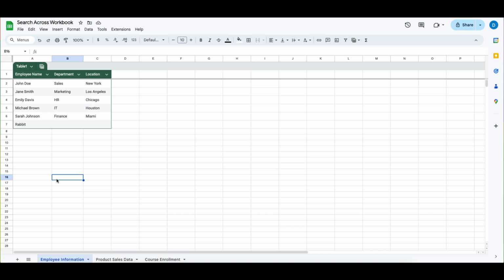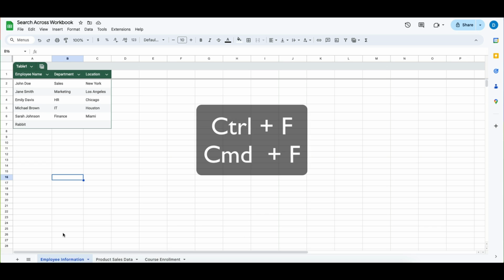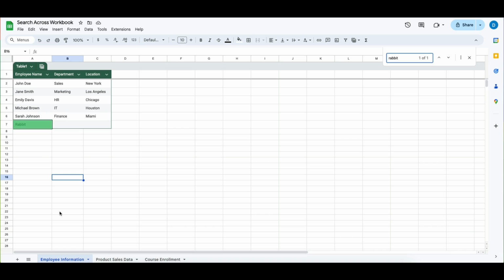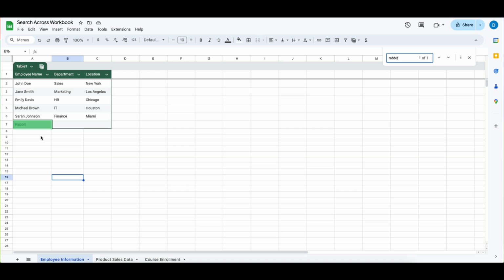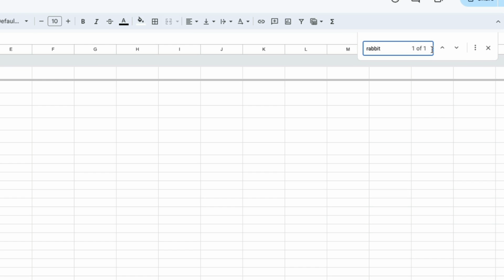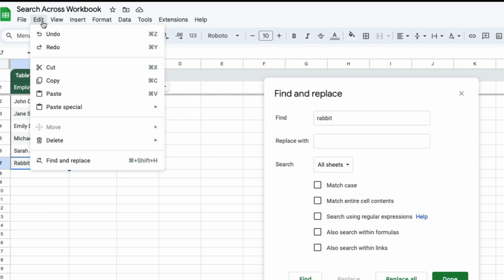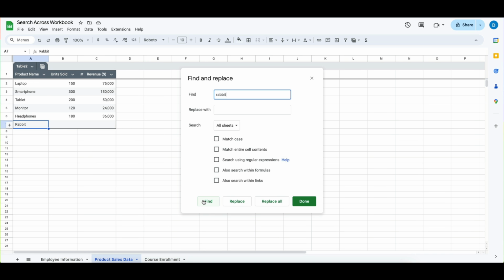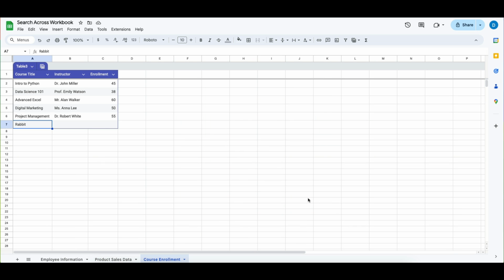How to Search Across Multiple Sheets or Tabs in Google Sheets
In this video, I’ll show you how to search across multiple sheets in Google Sheets to find exactly what you're looking for. If you’ve ever needed to search for specific data across different tabs or sheets in a large spreadsheet, this tutorial will make the process quick and easy. I’ll guide you step-by-step on how to locate data no matter where it’s hidden in your workbook.